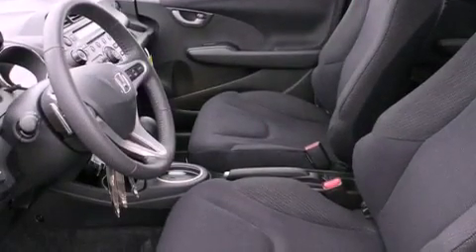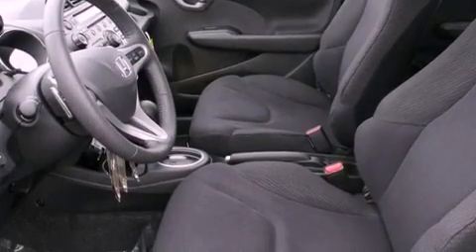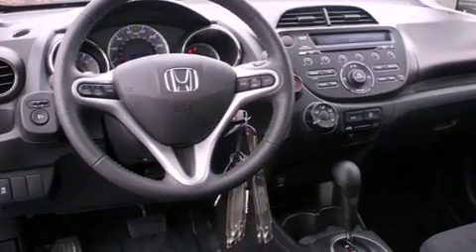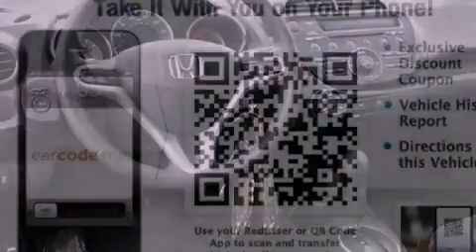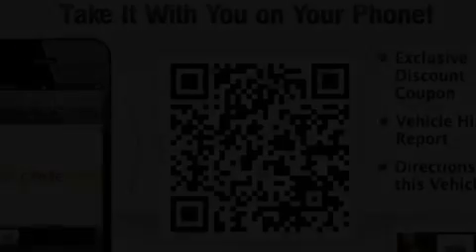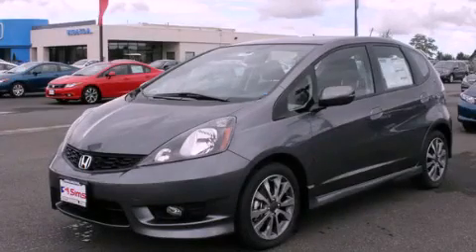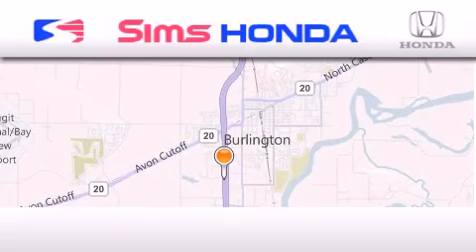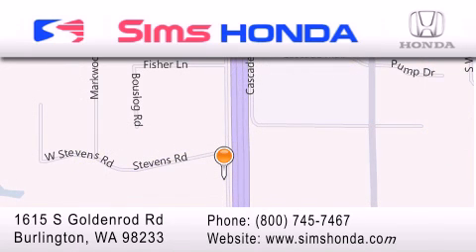2012 Honda Fit Burlington WA 98226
Year : 2012
 Make : Honda
 Model : Fit
 Engine : 1.5L I4 SOHC 16V
 Trans . : 5 Spd Automatic
 Exterior : Polished Metal Metallic
 Miles : 25
 Interior : Black
 Sims Honda
 1615 S. Goldenrod Road
 Burlington , WA 98233
 2012 Honda Fit Burlington WA